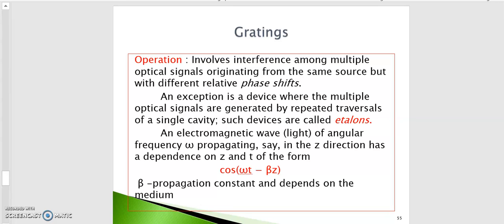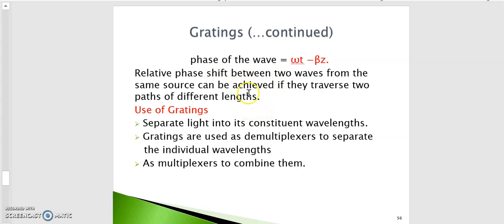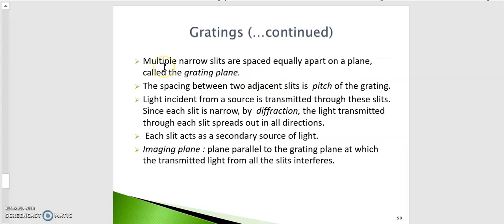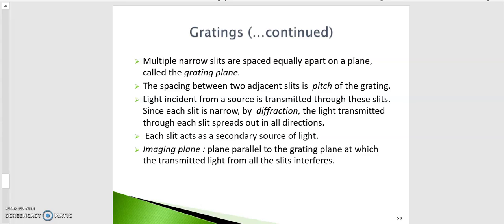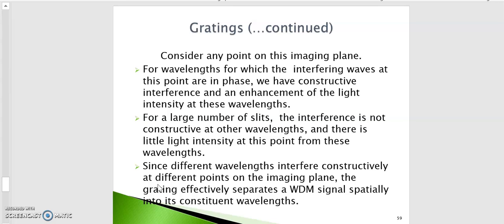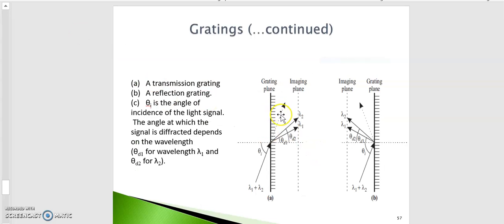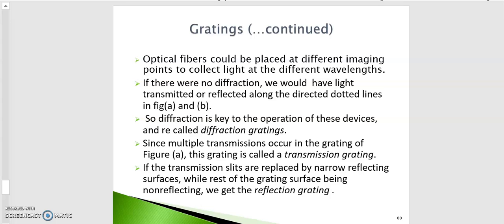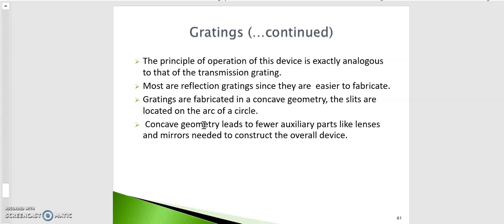1 6 GRATINGS 1 9 48MTS